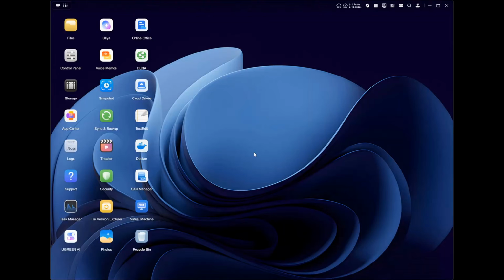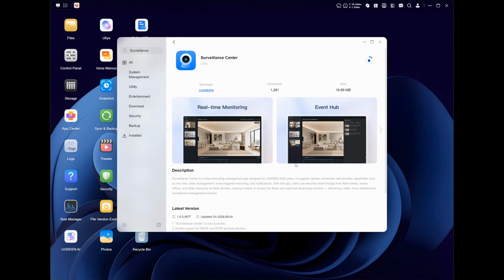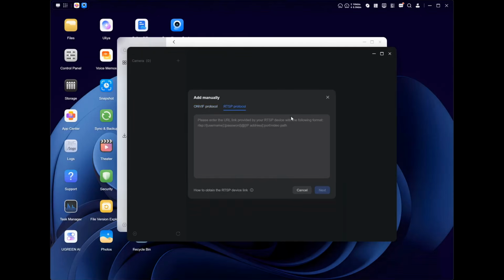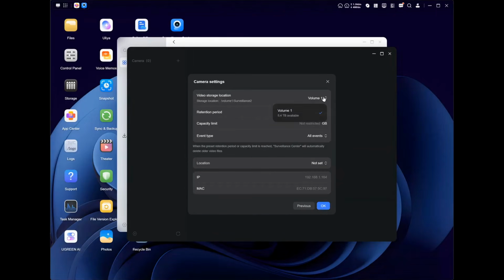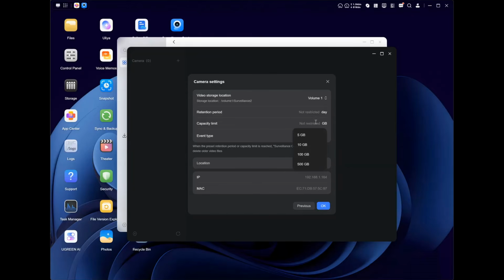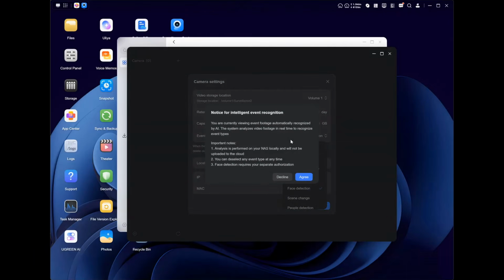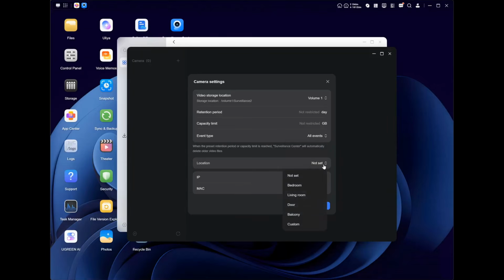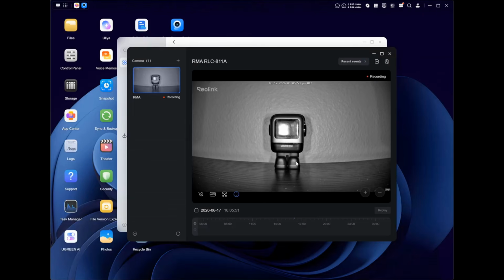How to Install Surveillance Center on a UGREEN NAS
Turn your UGREEN NAS into a private, 24/7 home security system! In this quick step-by-step guide, learn how to install the brand-new UGREEN Surveillance Center app and connect your cameras for secure local recording.

We'll cover optimal storage drive settings, local AI features like Face and Fire Detection, and how to set up recording retention schedules without relying on the cloud!

Please note this tutorial is NOT applicable to the DH2300